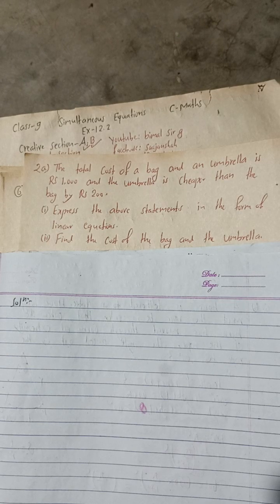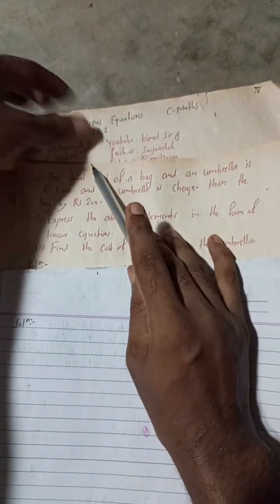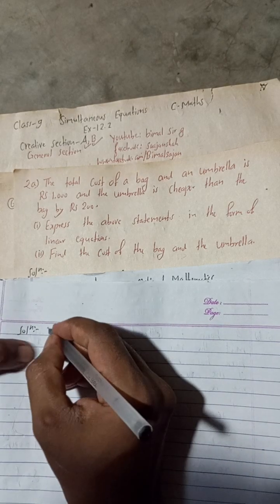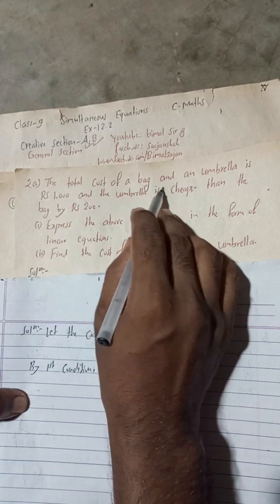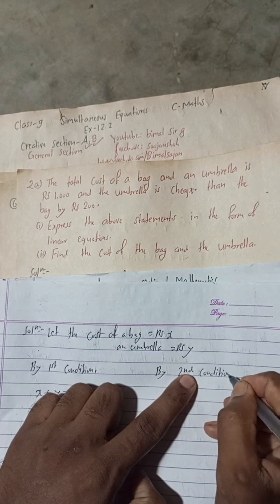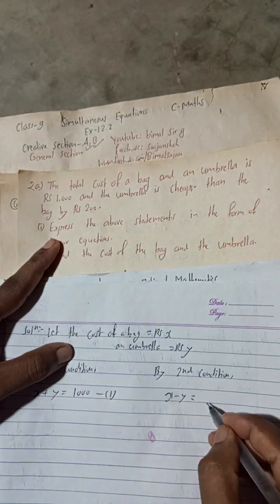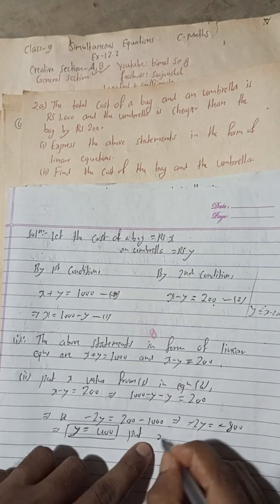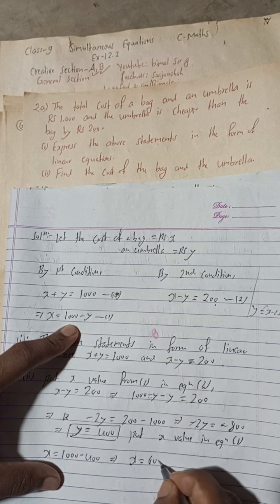2a) The total cost of a bag and an umbrella is Rs 1,000 and the umbrella is cheaper than the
2a) The total cost of a bag and an umbrella is Rs 1,000 and the umbrella is cheaper than the bag by Rs 200.
(ii) Find the cost of the bag and the umbrella.
class 9 Simultaneous equation General Section